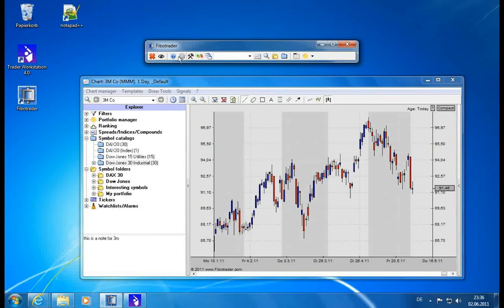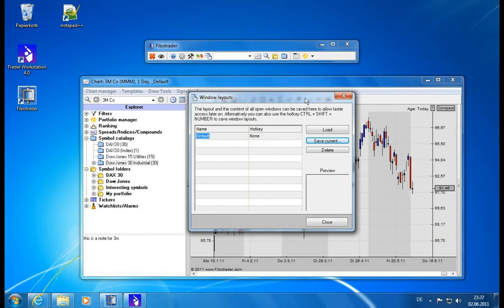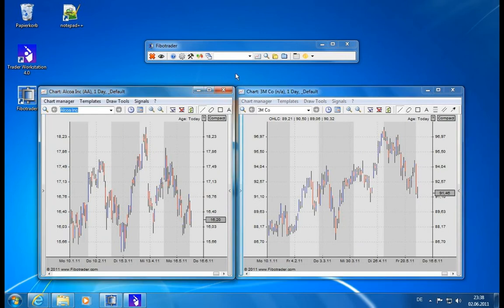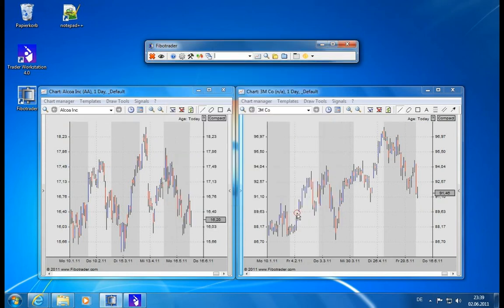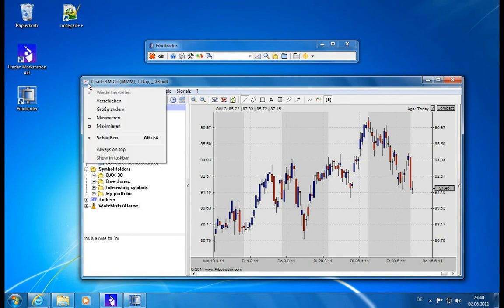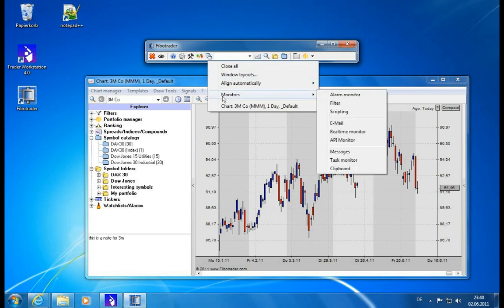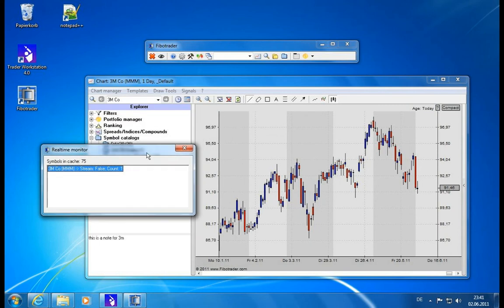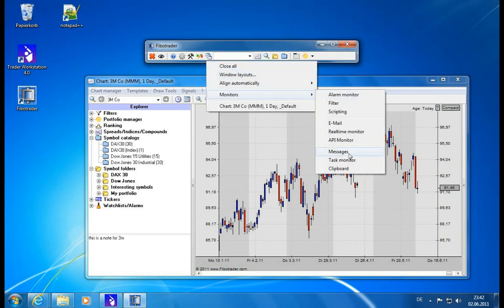Fibotrader Tutorial - 39. Window Management, Custom Layouts & Monitors